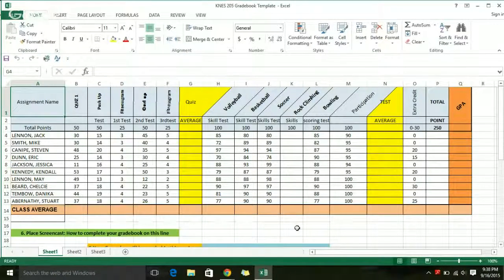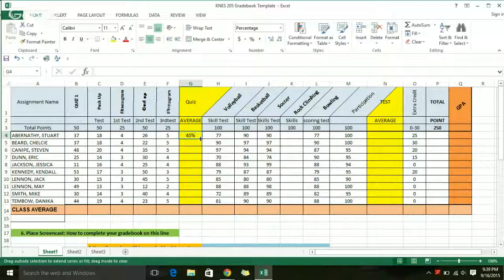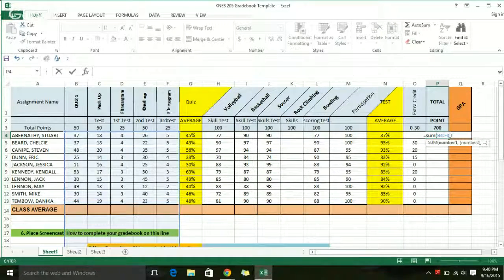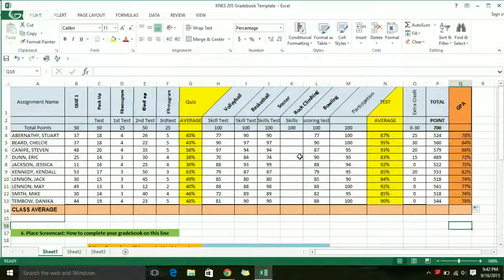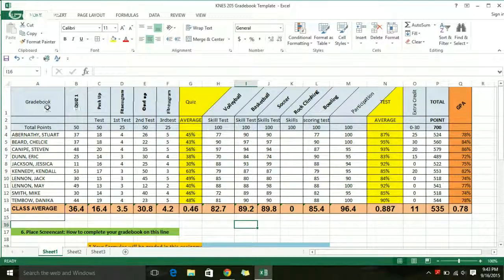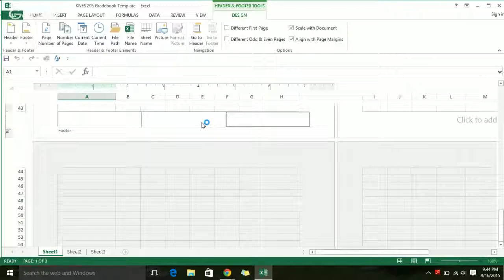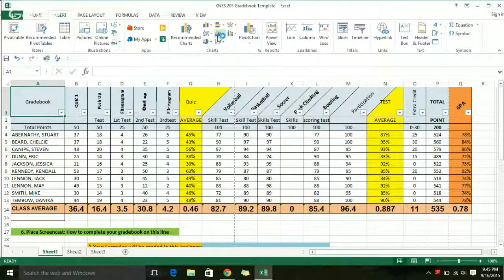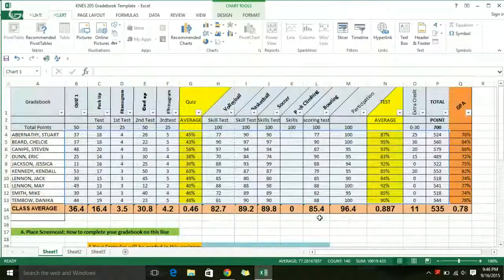Gradebook on Excel